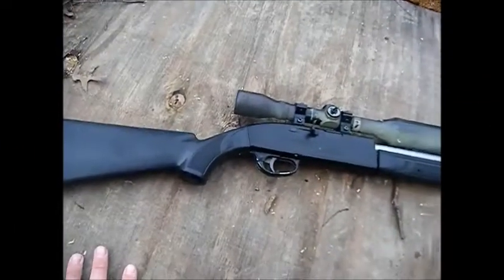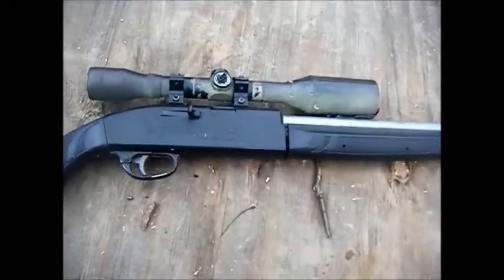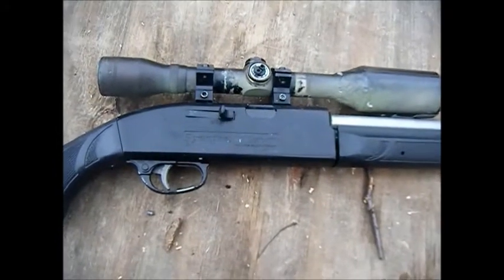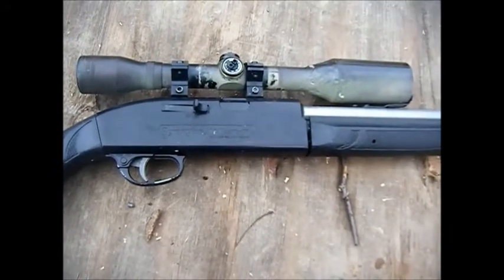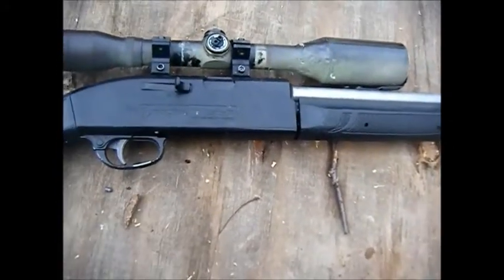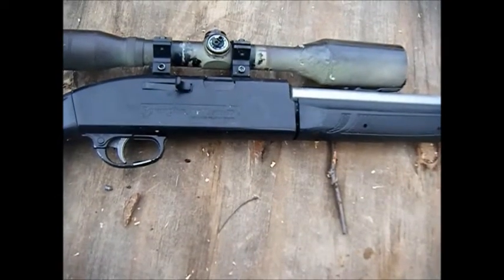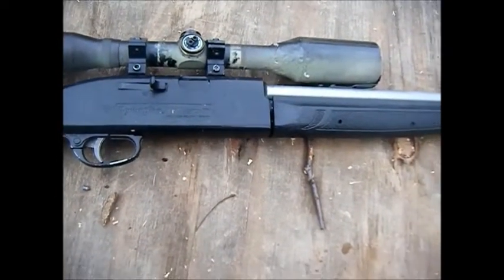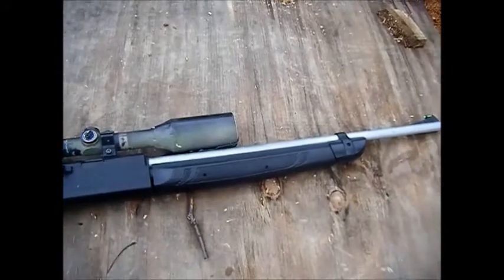Accuracy test on a Remington Airmaster77 pellet gun at 50 yds